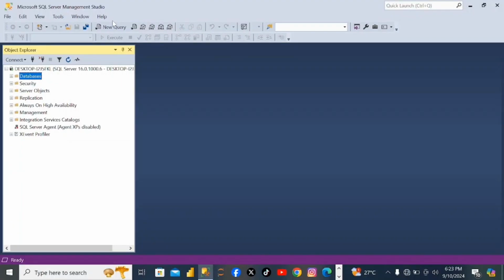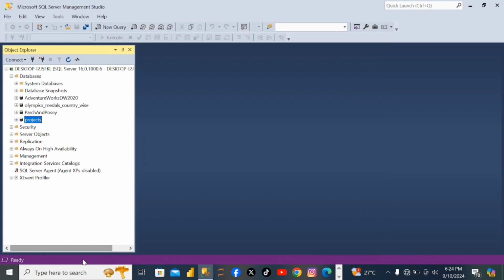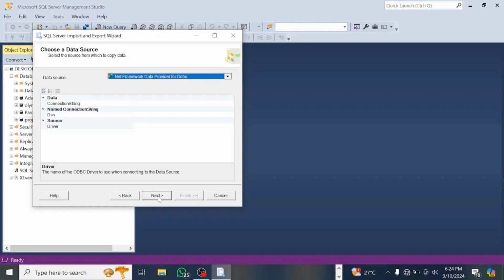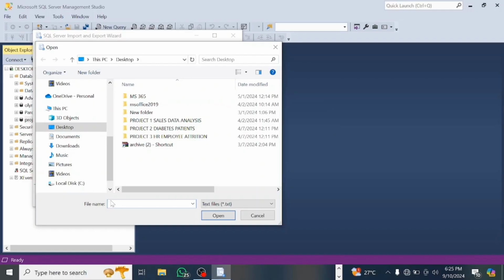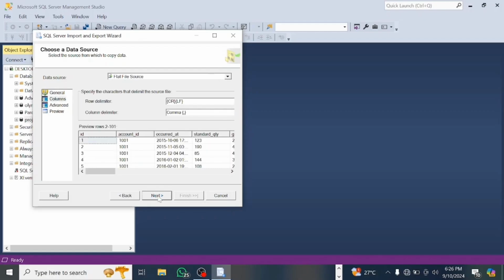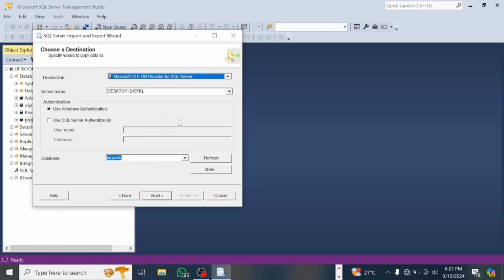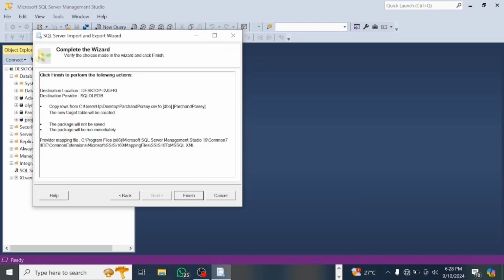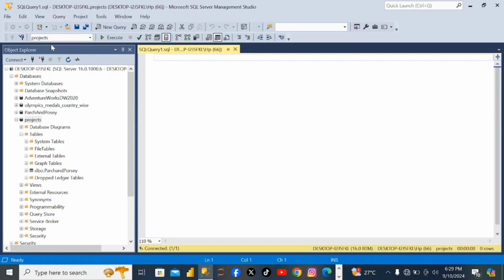3 Importing file into SQL server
In this tutorial, i will show you how to import files directly into your database-no advanced skills required